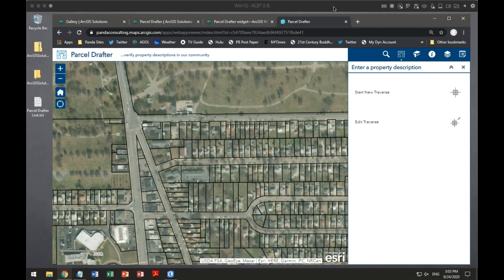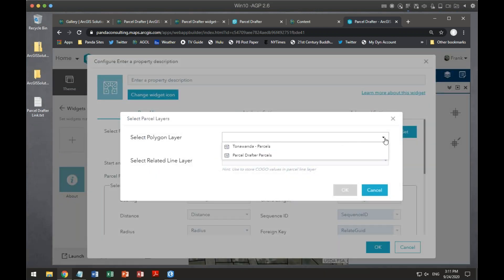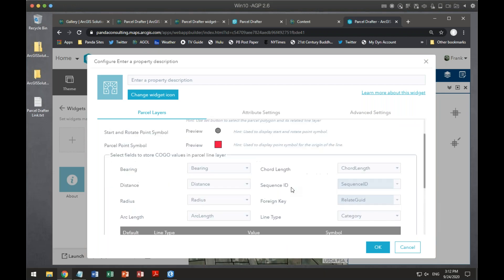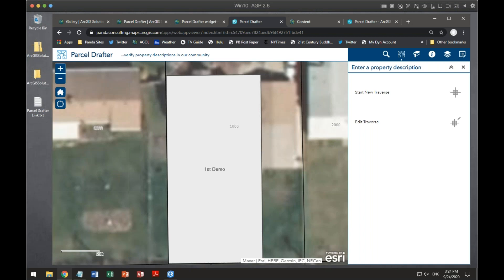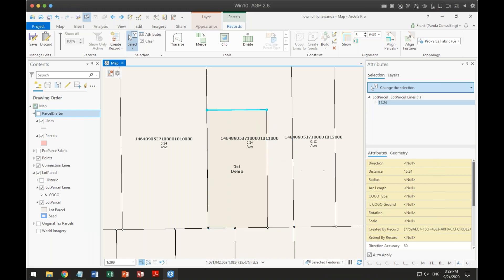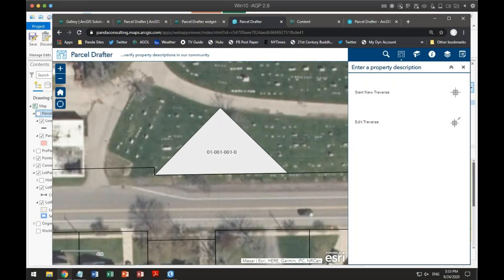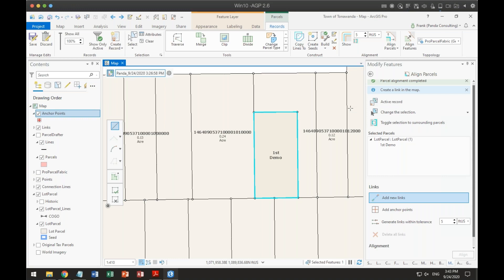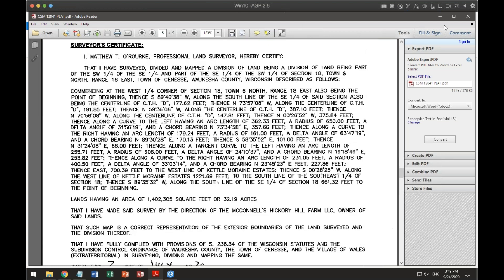ArcGIS Online Parcel Drafter - September 2020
The September 2020 Deep Dive Workshop explored the Parcel Drafter, how to implement it, how to input parcels on the web, and how to integrate them into the Parcel Fabric.